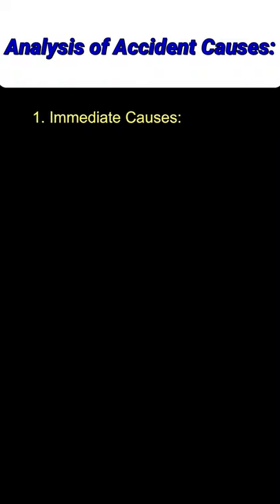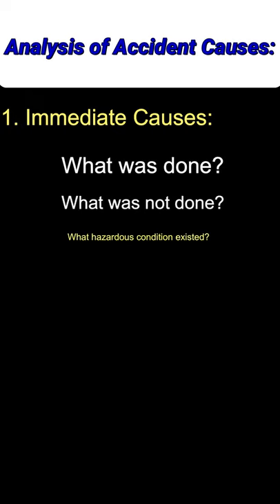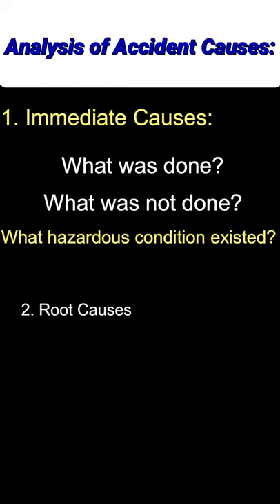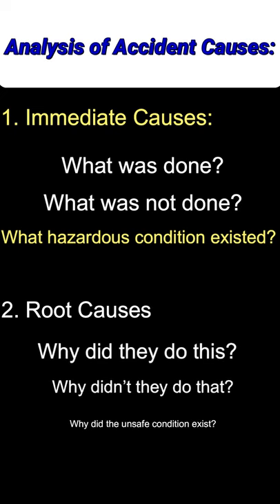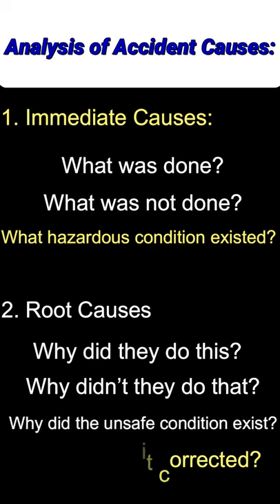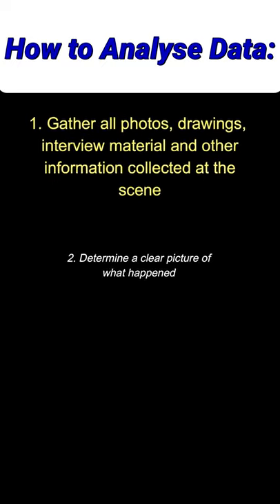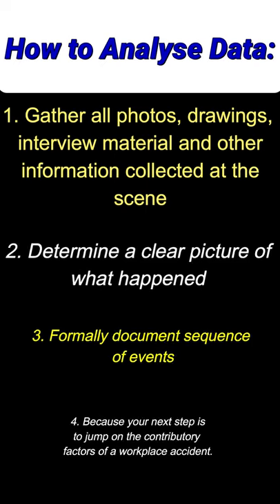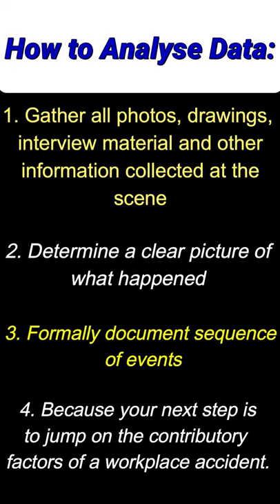Accident Causes Analysis | How to analyze Accident Data safetyfirstlife bright side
In this video, we will understand what is the process of accident cause analysis? How to analyze accident data? How to gather accident information? How to compile accident gathered information? What are the causes of workplace accidents? What are the categories of accident causes? How to investigate a workplace accident? What is the sequence of workplace accident investigation? All useful information on the topic of accident causes analysis and data analysis, safety training video on the safety first life you tube channel.
@SAFETYMGMTSTUDY @hsestudyguide @BRIGHTSIDEOFFICIAL @Paksafetysolutions @SafetyAcademy @HSE_Official86 @HS Engineers